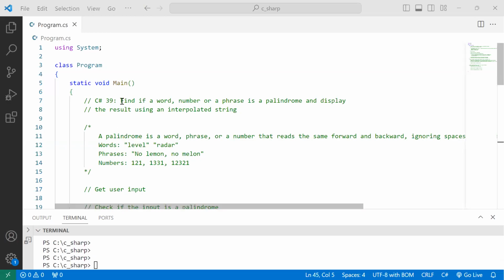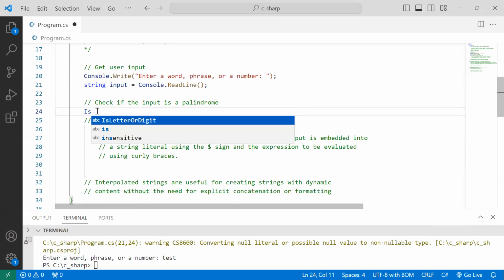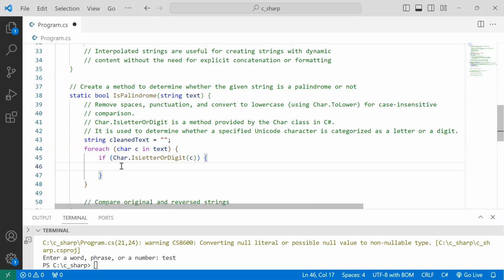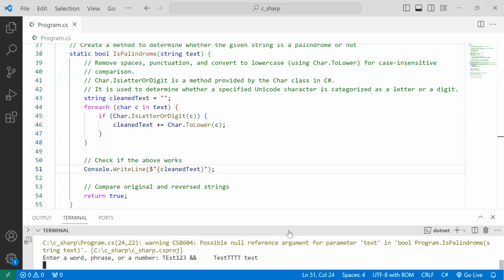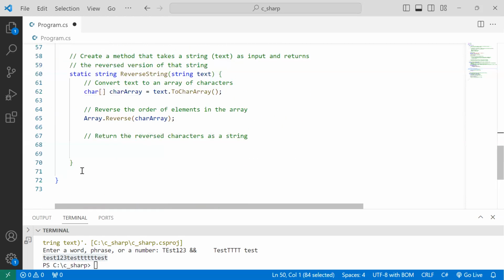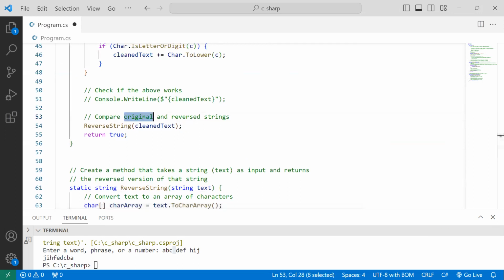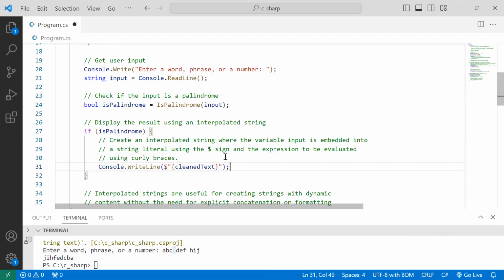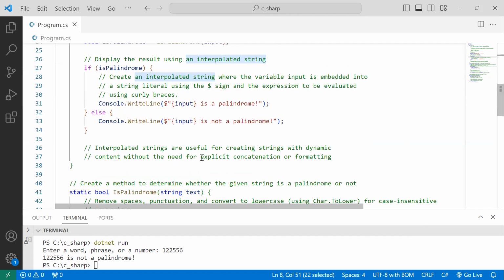C# 39: Find if a word, number or a phrase is a palindrome and interpolated strings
Find if a word, number or a phrase is a palindrome and display the result using an interpolated string.   Spaces and punctuation are removed from text (using using Char.IsLetterOrDigit), and converted to lowercase for case-insensitive comparison  (using Char.ToLower).